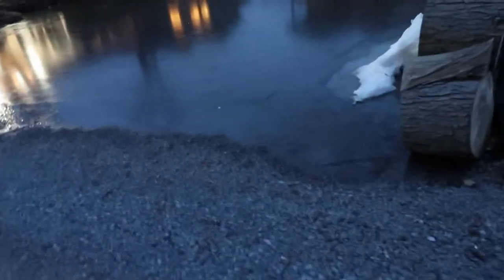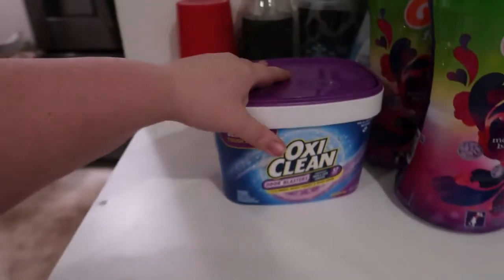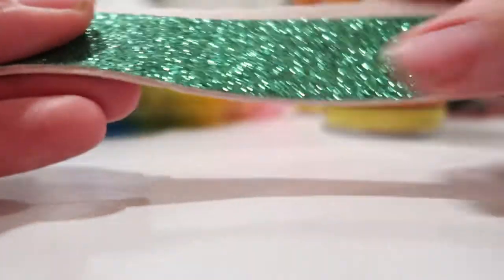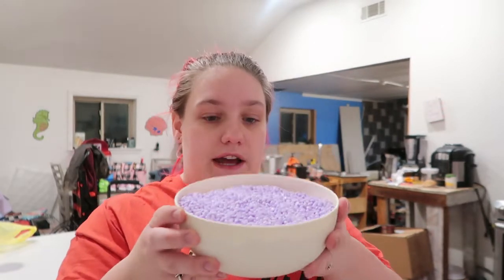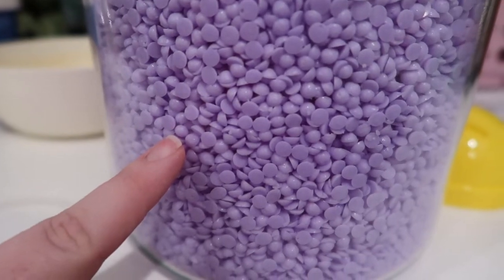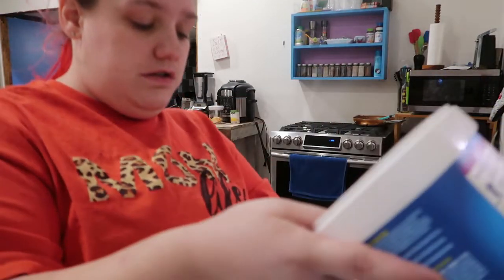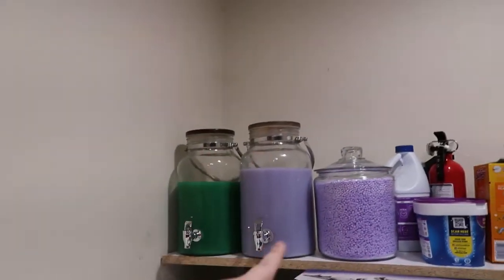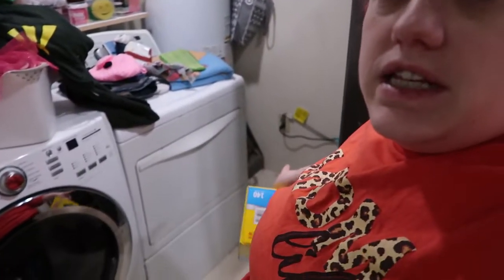We Had To Move Our Cars To Higher Ground | Flood Update | 3/8/2022